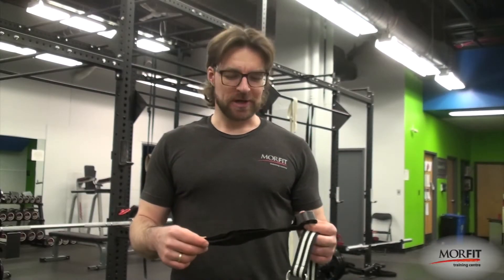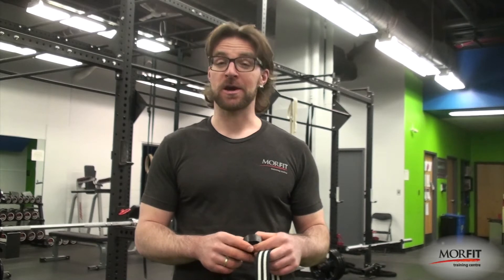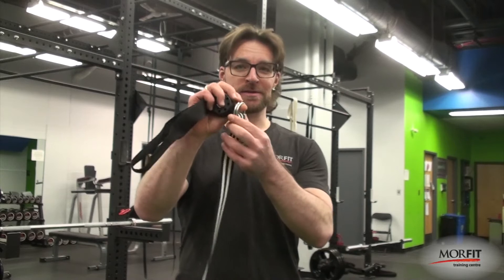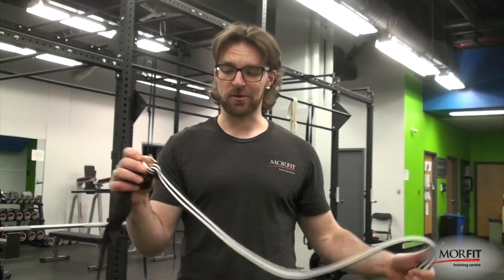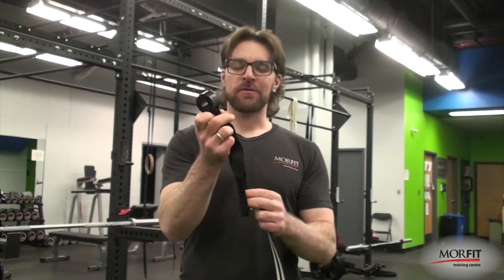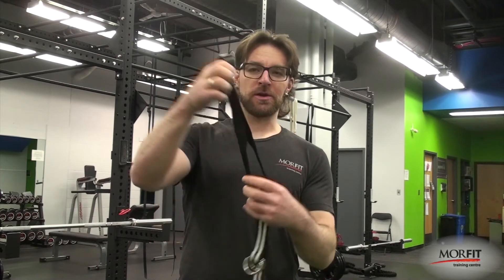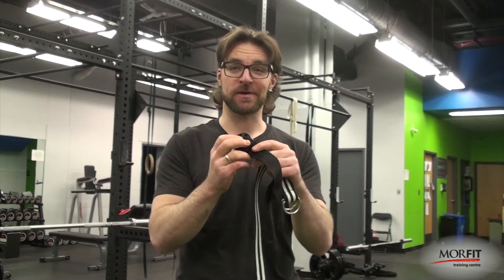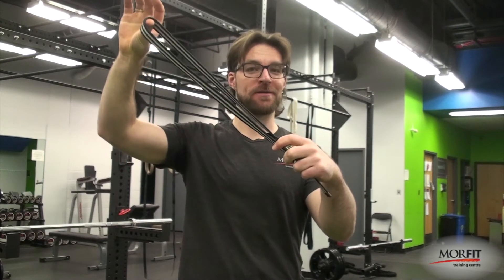Upper Body Pull Exercises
Getting an effective resistance training workout with little or no equipment is easier than you might think. Here are some exercises you can do to train your back. Don't sleep on bodyweight exercises; they can be a lot harder than you expect!

Keep in mind that much less volume is required to maintain muscle than to build it, so as long as you're making these exercises challenging, you should be able to maintain strength and hypertrophy without going to the gym. Depending on your current training status and how you end up building your program, you might even gain!

You can of course add external resistance to these exercises to make them even more challenging. Anything that has mass will work. Try wearing a backpack to make yourself heavier. The only limit is your imagination!

Check out White Lion Athletics for bands, suspension trainers, weighted vests, kettlebells, and more